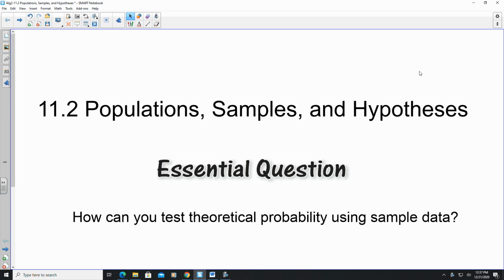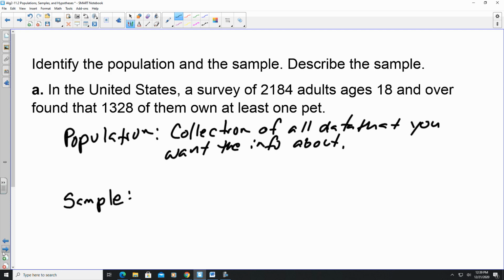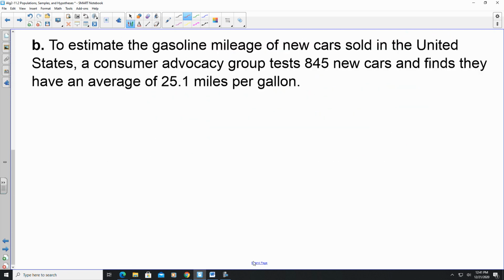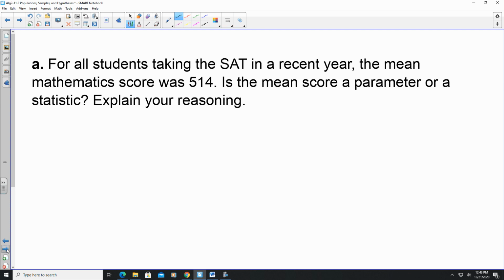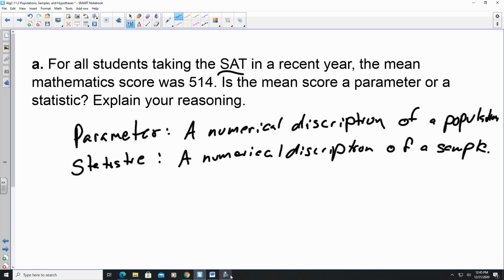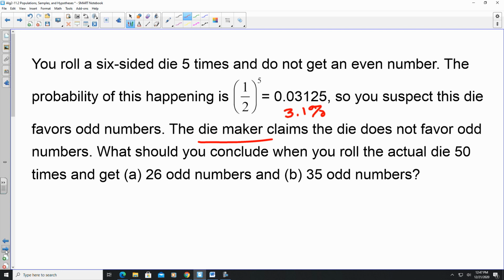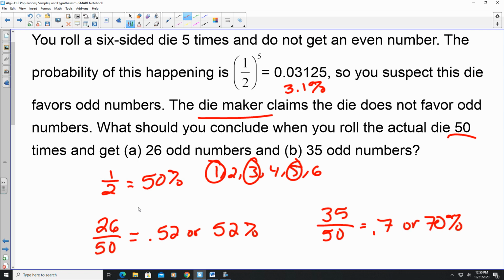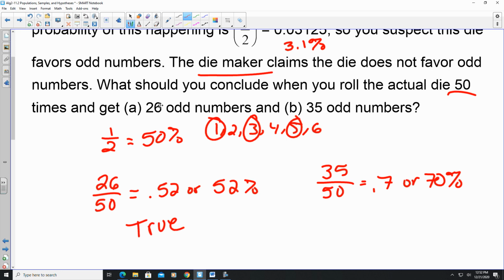11.2 Populations, Samples, and Hypotheses